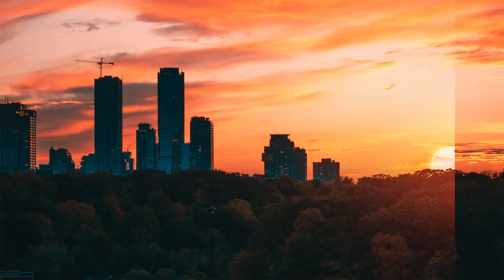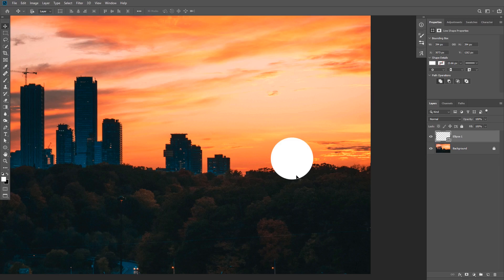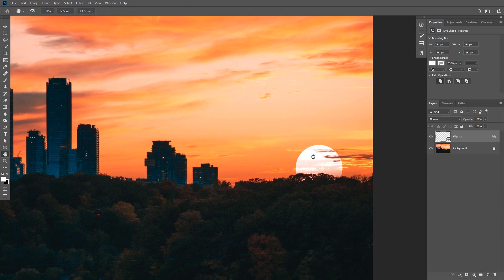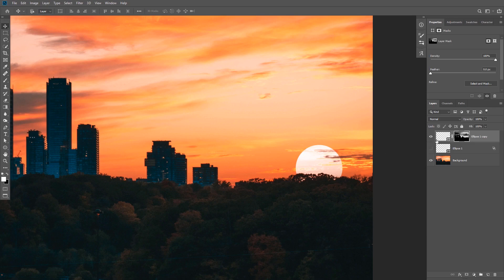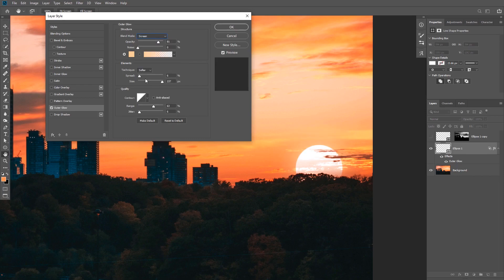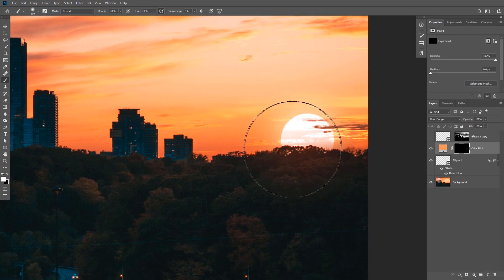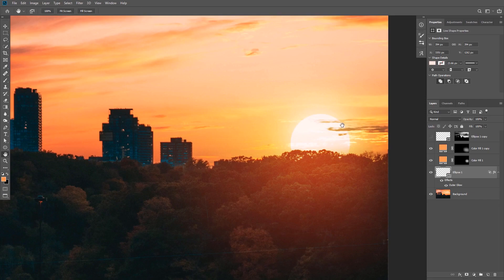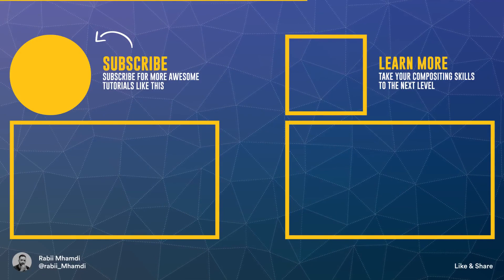How To Add a Realistic Fake Sun To Your Images in Photoshop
in this video, I'm gonna show you how to add a realistic sun to your images

This technique that you are going to learn today is very helpful where you might wanna add a sun to you image maybe you took a great image of the sunset and you missed the sun and you wanna bring it back in photoshop or maybe you are making a composite

so watch till the end to learn how it's done